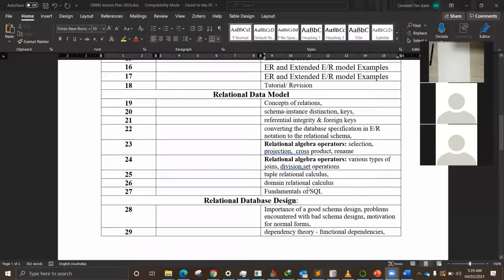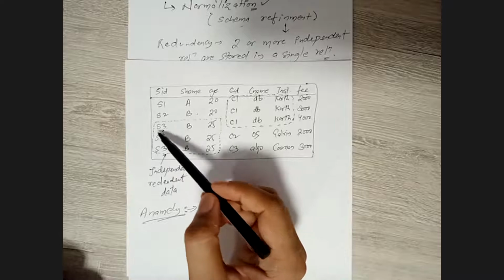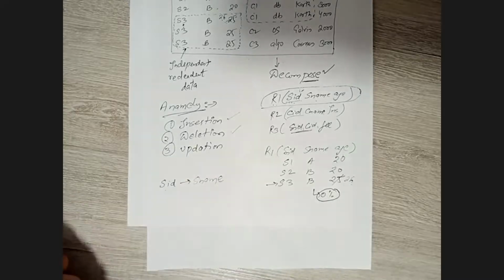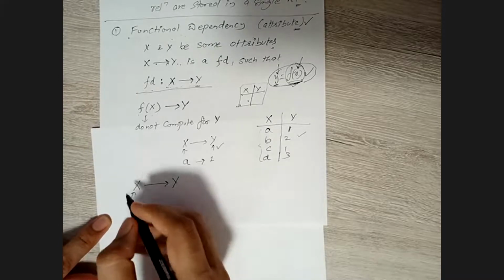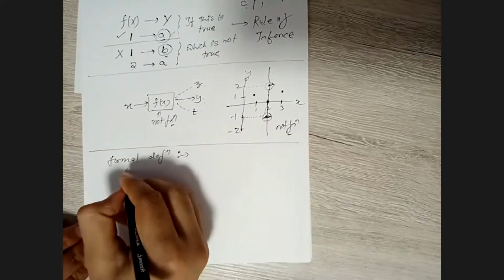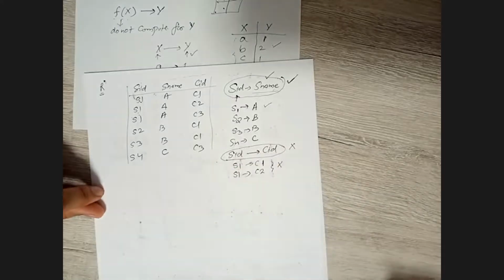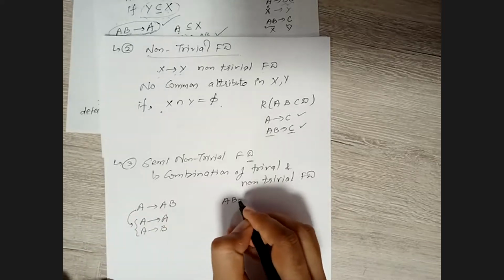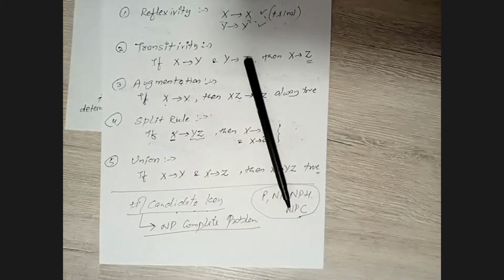Functional Dependency in database | with examples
In this lecture we understood the mathematics behind functional dependency in a database and how to identify which functional dependency is valid.